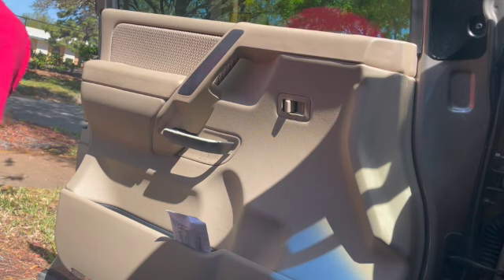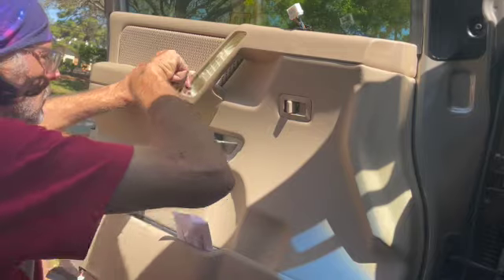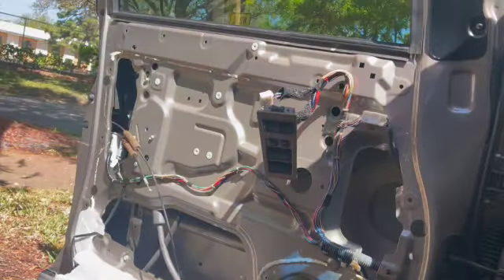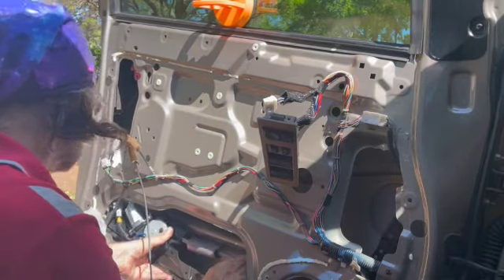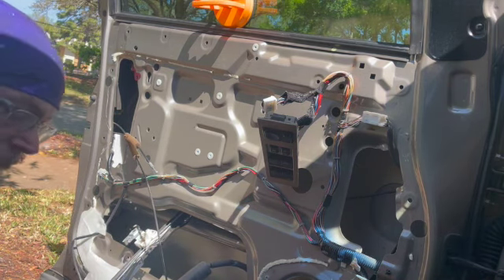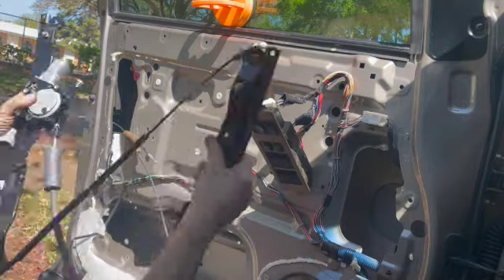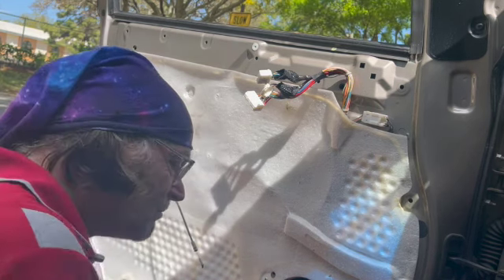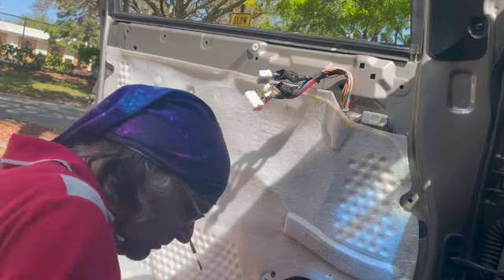Nissan Titan 2004-2019 Window Motor Replacement & Repair Left Front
Nissan Titan 2004 Window Motor Replacement & Repair Left Front
Nissan Titan 2005 Window Motor Replacement & Repair Left Front
Nissan Titan 2006 Window Motor Replacement & Repair Left Front
Nissan Titan 2007 Window Motor Replacement & Repair Left Front
Nissan Titan 2008 Window Motor Replacement & Repair Left Front
Nissan Titan 2009 Window Motor Replacement & Repair Left Front
Nissan Titan 2010 Window Motor Replacement & Repair Left Front
Nissan Titan 2011 Window Motor Replacement & Repair Left Front
Nissan Titan 2012 Window Motor Replacement & Repair Left Front
Nissan Titan 2013 Window Motor Replacement & Repair Left Front
Nissan Titan 2014 Window Motor Replacement & Repair Left Front
Nissan Titan 2015 Window Motor Replacement & Repair Left Front
Nissan Titan 2016 Window Motor Replacement & Repair Left Front
Nissan Titan 2017 Window Motor Replacement & Repair Left Front
Nissan Titan 2018 Window Motor Replacement & Repair Left Front
Nissan Titan 2019 Window Motor Replacement & RepairLeft Front